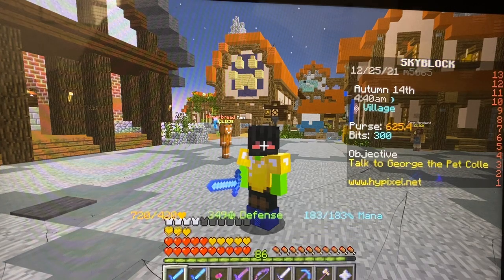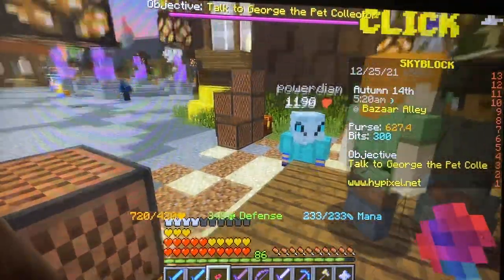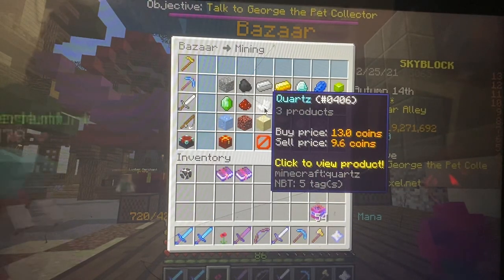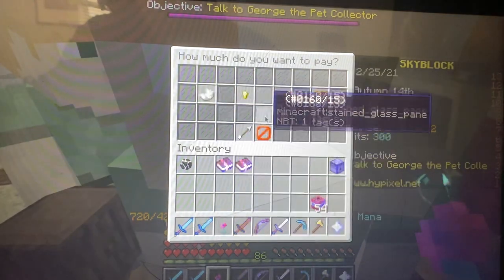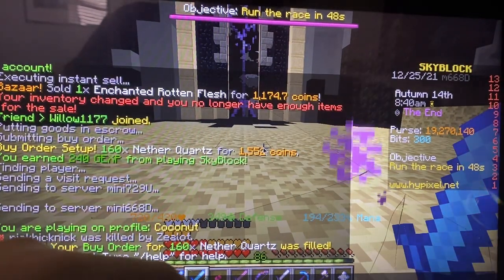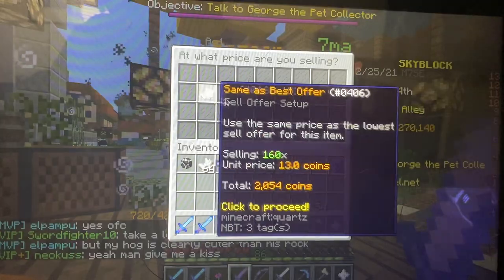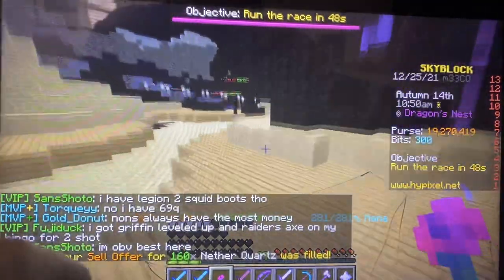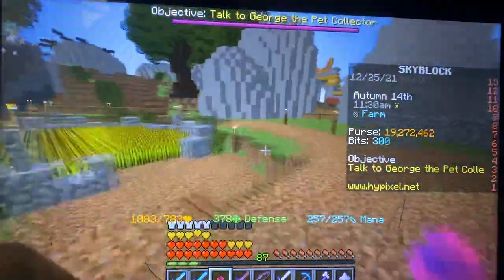How to bazaar flip in Hypixel Skyblock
In this video Max teaches how to Bazaar flip in Minecraft Hypixel Skyblock Java Edition.